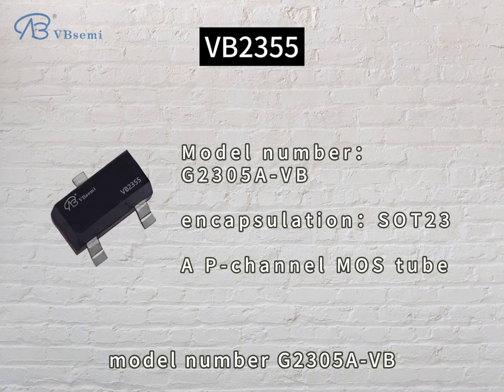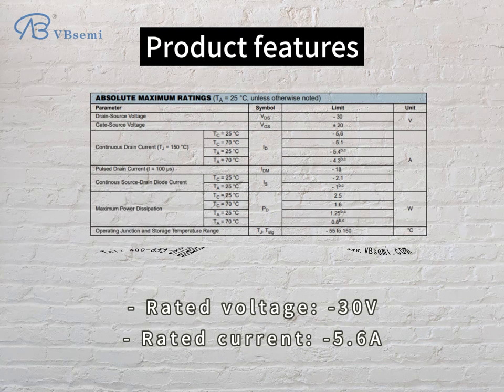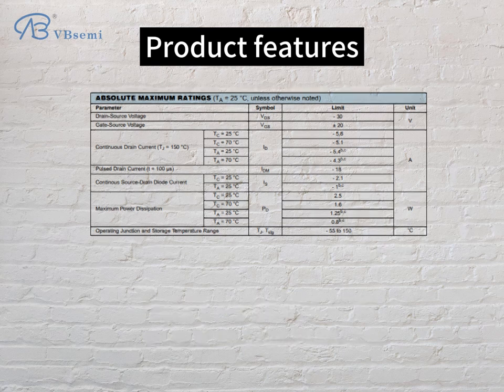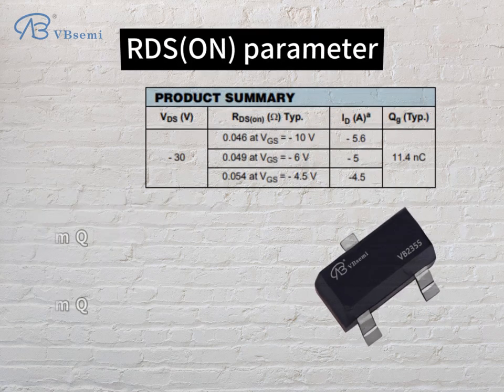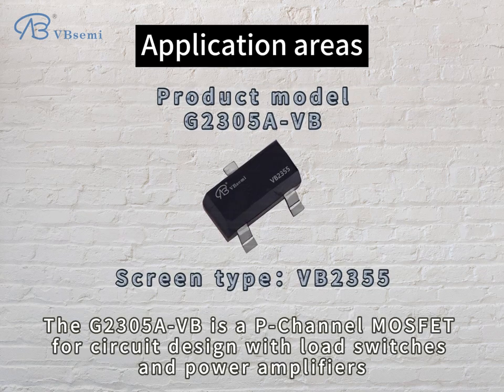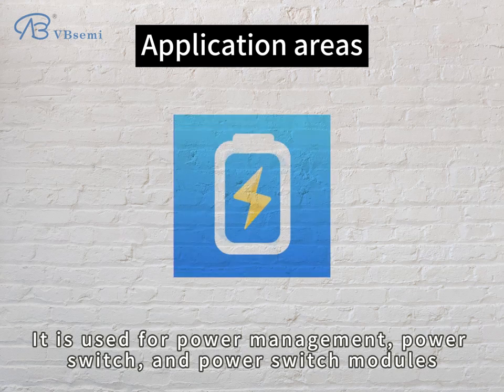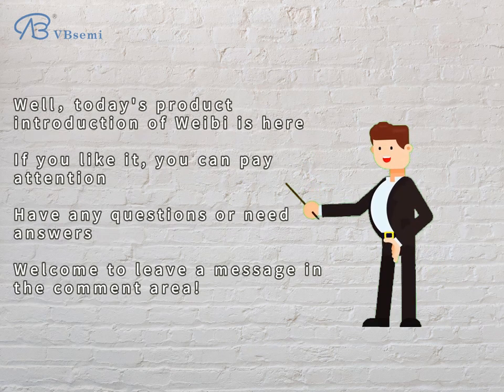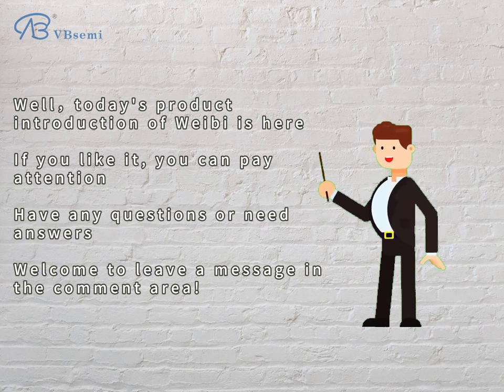G2305A-VB is a SOT23 package P-Channel field effect MOS tube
"Model: G2305A-VB

Brand: VBsemi

Application Introduction:
G2305A-VB is a P-Channel MOSFET in SOT23 package with a rated voltage of -30V and a rated current of -5.6A. Its low on-resistance (47mΩ @ VGS=10V, VGS=20V) and moderate threshold voltage (-1V) make it suitable for a variety of power management, power switching and amplification applications.

Detailed parameter description:
1. **Channel type:** P-Channel MOSFET, suitable for circuit design with load switching and power amplifier.
2. **Rated voltage:** -30V, suitable for applications with different power supply voltages.
3. **Rated current:** -5.6A, suitable for circuits with medium power requirements.
4. **On-resistance:** RDS(ON) = 47mΩ @ VGS=10V, VGS=20V, low on-resistance ensures high-efficiency power conversion.
5. **Threshold voltage:** Vth = -1V, providing reliable switching characteristics.

Applications:
G2305A-VB is suitable for the following fields:
1. **Power management module:** Used to build compact and efficient power management modules.
2. **Power switching device:** As a power switching device, it can be used in power conversion and amplifier design.
3. **Power switching module:** Used to build high-performance, energy-saving power switching modules.

The device can provide reliable performance in these fields, helping to optimize circuit design and improve system efficiency."